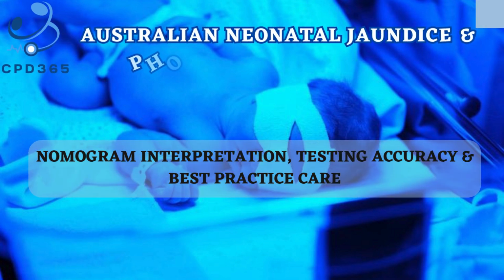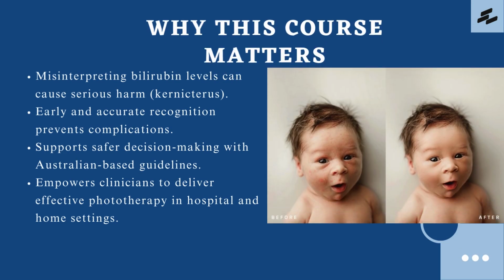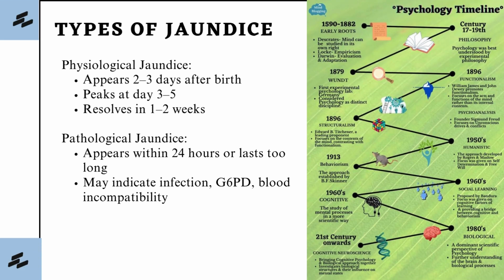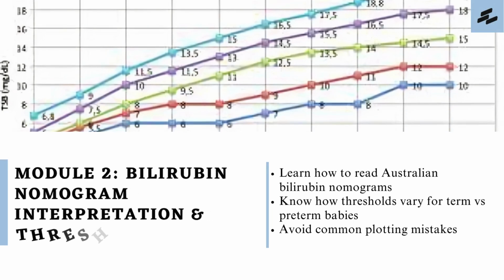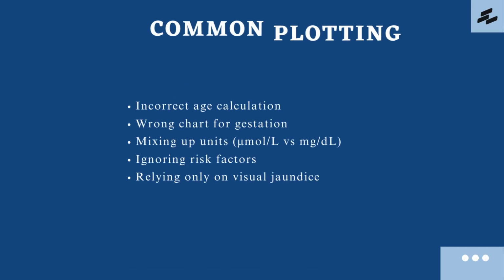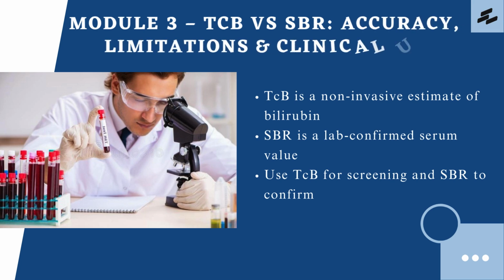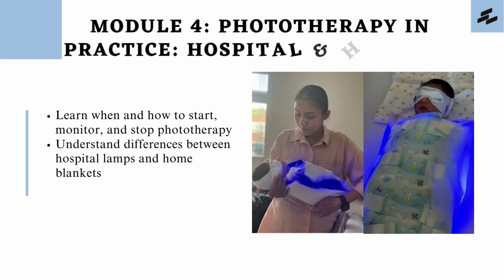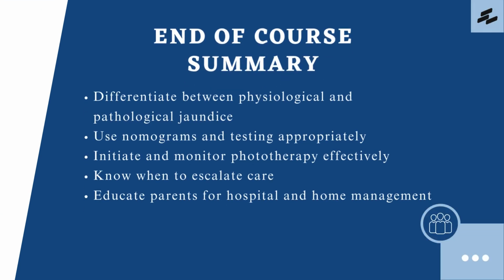Jaundice and phototherapy guidelines